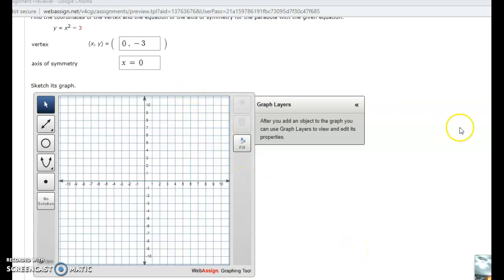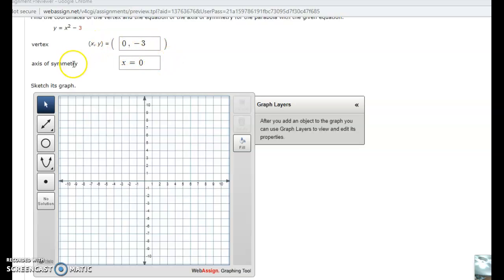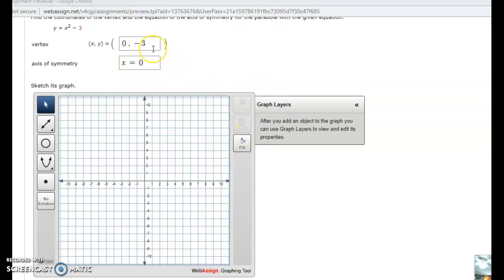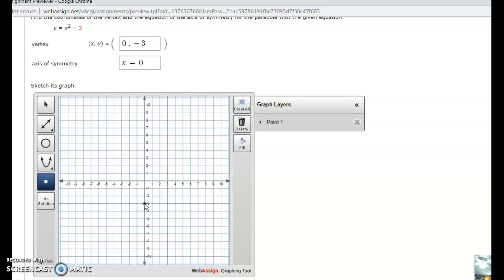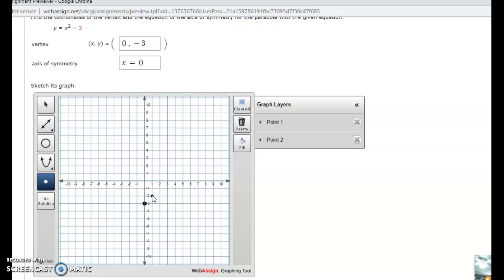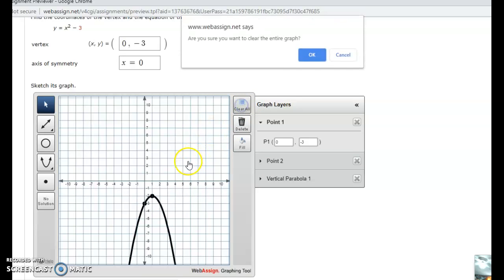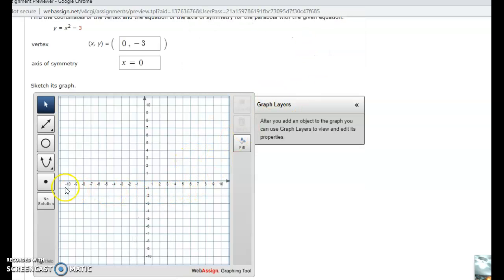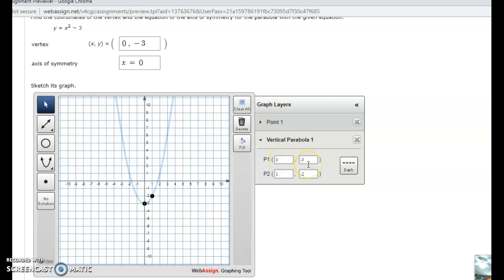Graphing a parabola in Webassign